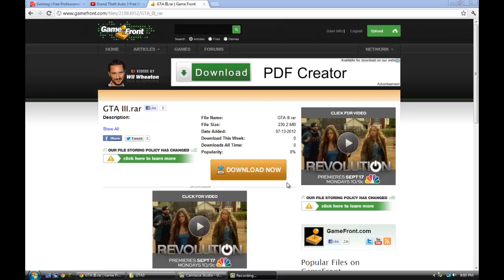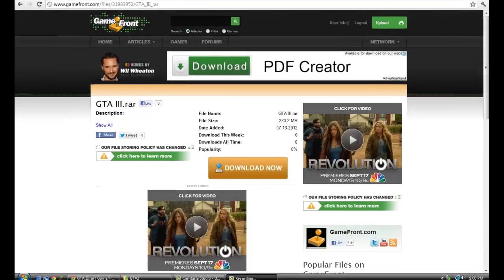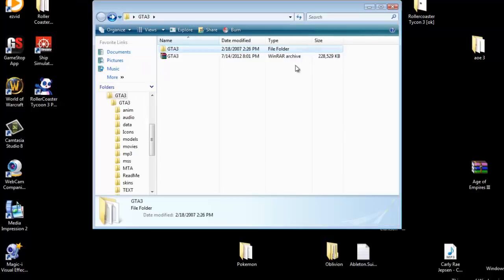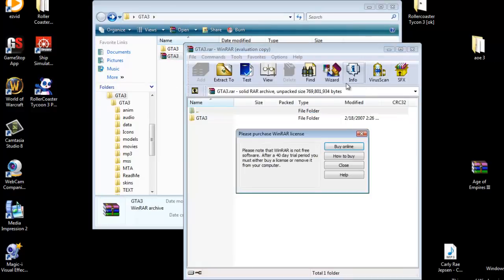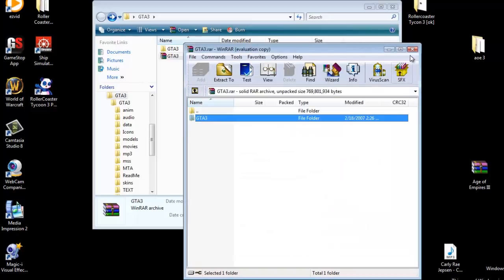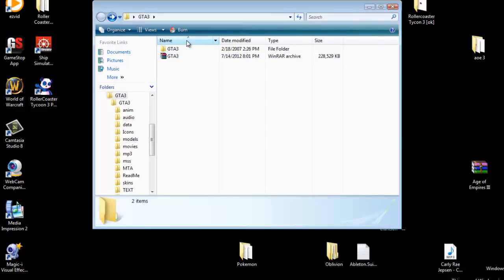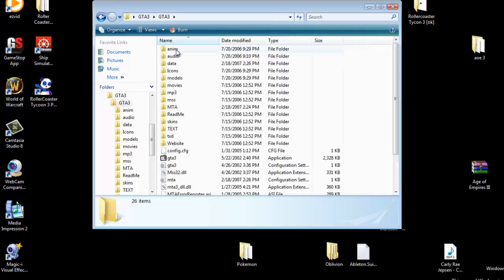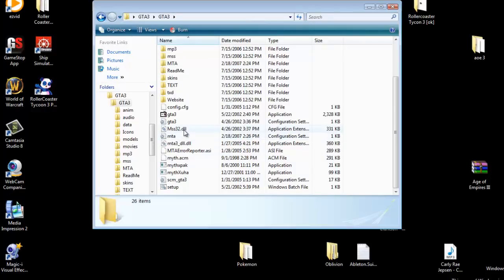GTA 3 Free Download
Hey guys, I'm back in the same night with another crack. Absolutely free, and easy to use!